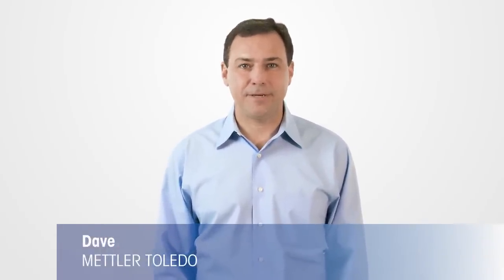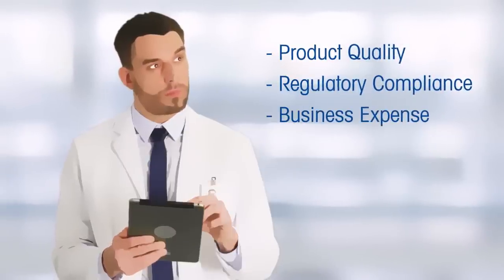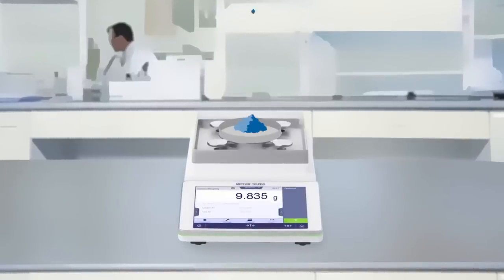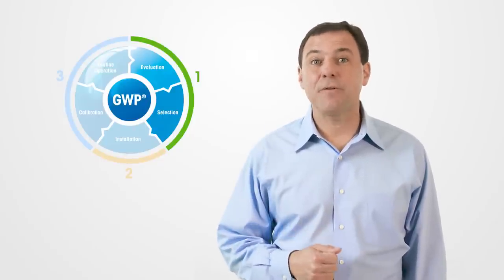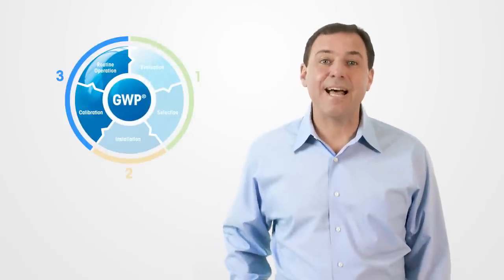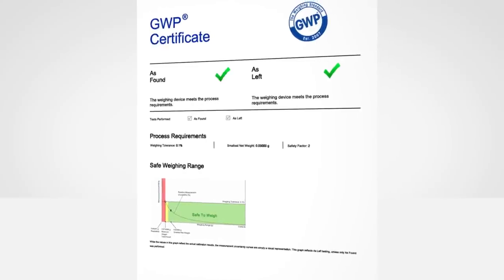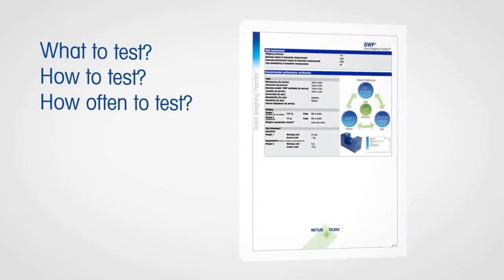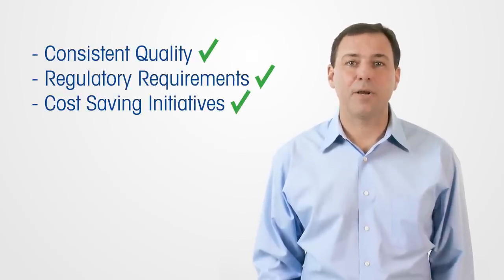How to achieve weighing accuracy in 3 simple steps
Accurate weighing sounds simple enough, but can often be overcomplicated. In this video, we outline 3 simple steps for accurate weighing, including:

- Choosing the right device (fit for its intended purpose)
- Proper installation of weighing devices
- Understanding how to maintain accuracy over time (with calibration and routine testing)

METTLER TOLEDO and the Good Weighing Practice™ Competence Center can help ensure your equipment maintains the required accuracy over its entire life cycle of weighing – whether it is for laboratory or industry use.

0:12 : The impact of weighing on your value chain
1:01 : Selection of the right balance or scale
1:37 : Installation of balances and scales
1:53 : Calibration of balances and scales
2:30 : What to do in between calibration